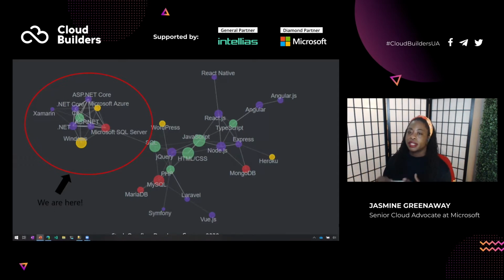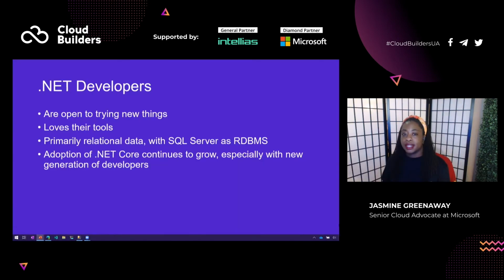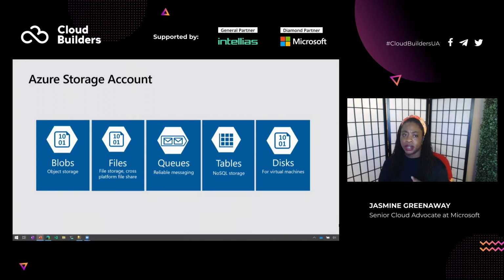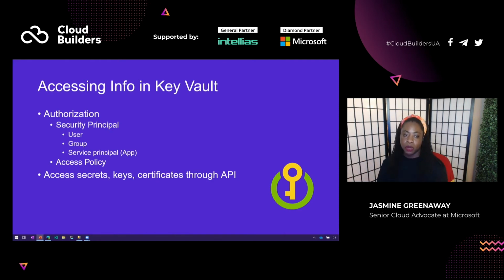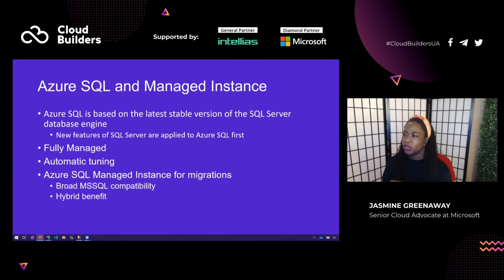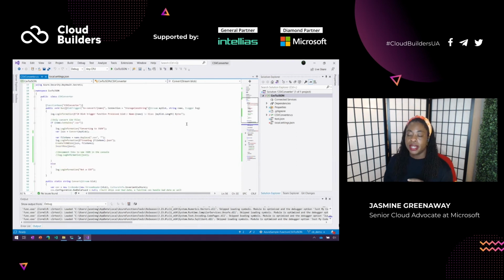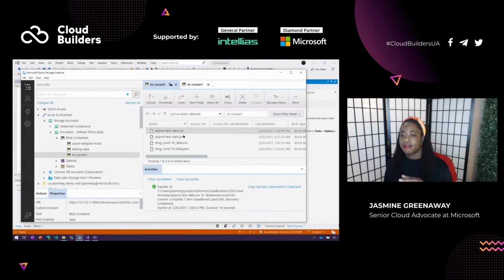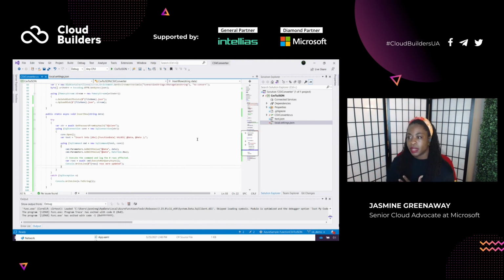Azure services .NET Developers should try. At least once!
Hello, cloud builders!

In this session, we'll walk through a few services that will appeal to a modern .NET development stack, such as data management, computation, security, tooling, and monitoring. This session is for the .NET developers who are ready to take their first steps in the cloud or are evaluating services to enhance their development environment.

Jasmine is a New York City based developer and Senior Cloud Advocate at Microsoft.

Her years of software development experience has led her to different development environments and industries, such as in retail, gaming, and developer tooling. Jasmine also teaches the basics of web development as an adjunct professor at a local college.

Outside of work, she volunteers as a co-organizer at BrooklynJS, a monthly meetup held Brooklyn, NYC.